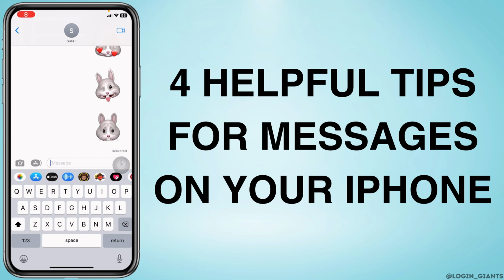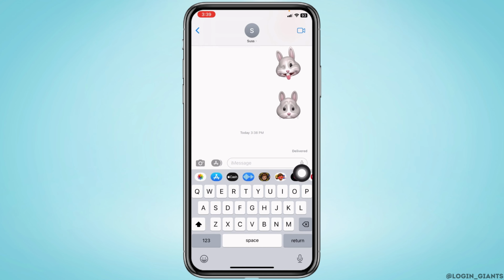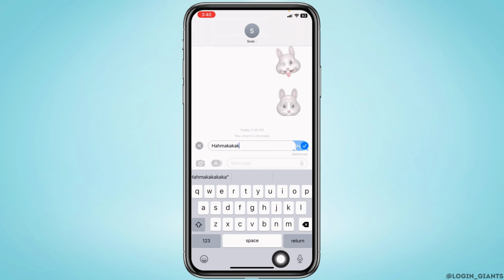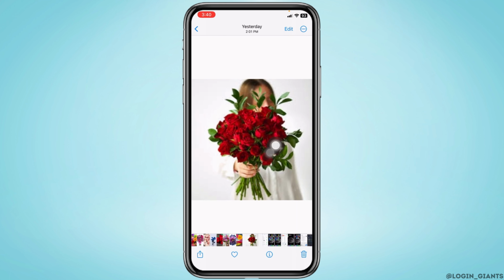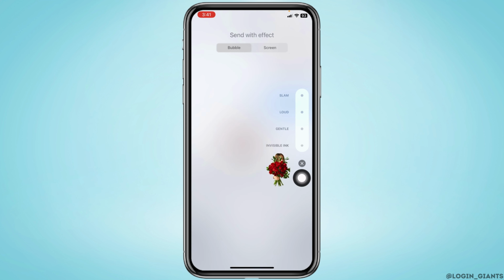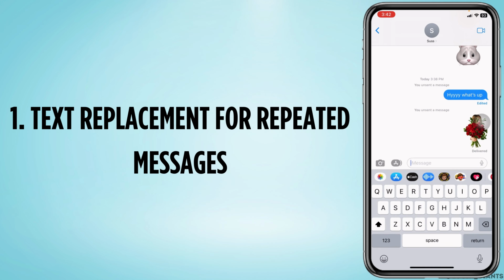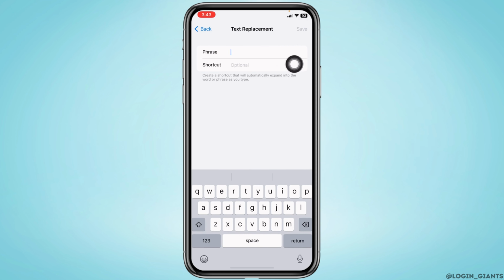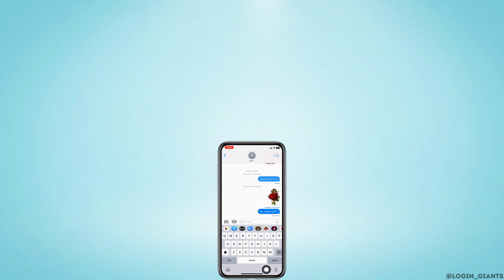Four helpful tips for iMessages on your iPhone (iOS 15 or later)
👋 Welcome to Login Giants! In this video, we'll share four incredibly useful tips for making the most out of iMessages on your iPhone running iOS 15 or later in the year 2023. Whether you're looking to enhance your messaging experience, improve organization, or streamline communication, you're in for a treat. We've compiled these tips to help you become an iMessages pro.

In this video, we'll cover four expert tips that will empower you to navigate iMessages with ease and efficiency.

Don't forget to give the video a thumbs up if you've learned something new and consider sharing it with others who might also benefit from these iMessages tricks.

🔥 Timestamps:

0:00 - Introduction
0:15 - Tip 1: Pin Important Conversations
0:40 - Tip 2: Use Message Effects for Impact
1:05 - Tip 3: Create Personalized Memojis
1:30 - Tip 4: Share Live Text for Instant Information
1:55 - Conclusion and Next Steps
2:05 - Stay Connected and Keep Learning
2:15 - Wrapping Up